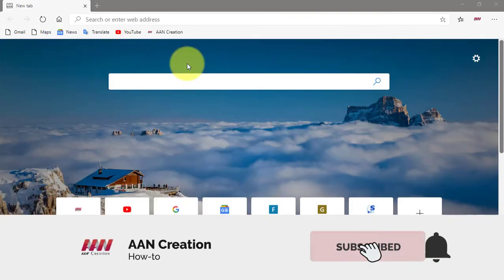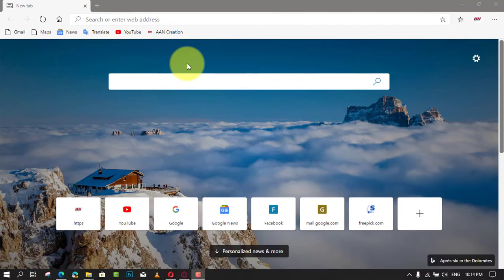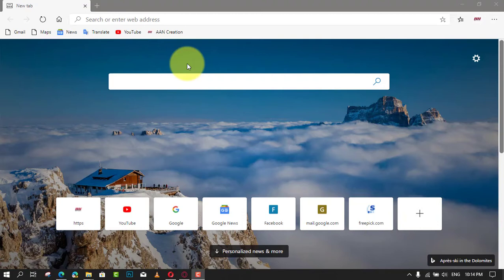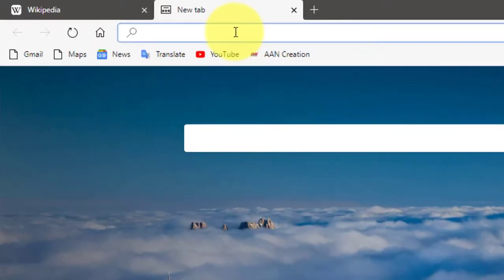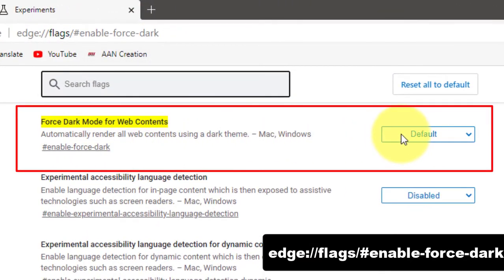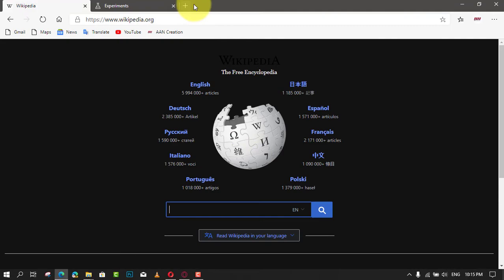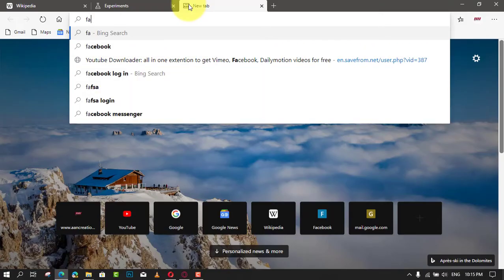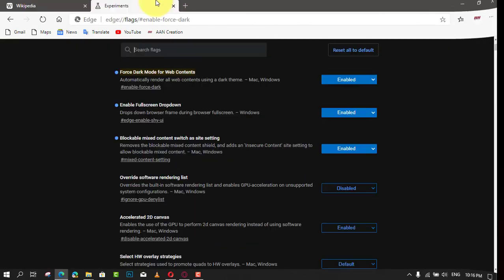How to Enable Dark Mode for All Sites in Chromium Version of Microsoft Edge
As you may already know, Microsoft is now using Chromium and its Blink engine as the core technology for its Edge browser. With this change, Edge has got a new option to force enable dark mode on any web page.

In this video, you’ll learn the steps to Enable Dark Mode for All Sites in the Chromium Version of Microsoft Edge.

Use these steps to Enable Dark Mode

01. Open Microsoft Edge.

02. Type the following in the address bar and hit the Enter key:

edge//flags/enable-force-dark

03. Select the option Enable from the drop-down list next to the 'Force Dark Mode for Web Contents' line.

04. Restart the browser once prompted

  You are done. Edge will render all websites using the dark style. Here is how Wikipedia looks in Dark Mode:

The flag supports a number of other options You can play with them and see what works best for you.

Simple HSL-based inversion
Simple CIELAB-based inversion
Selective image inversion
Selective inversion of non-image elements
Selective inversion of everything

Keep in mind that overriding the default CSS of a web page may make it unreadable. The forced dark mode is an experimental feature, it has issues, and may not reach the production branch at all.